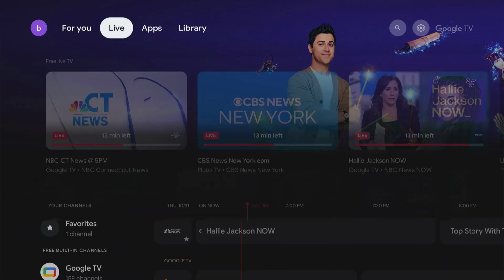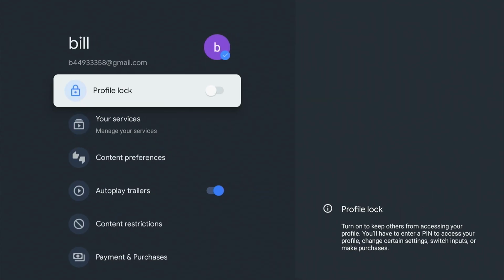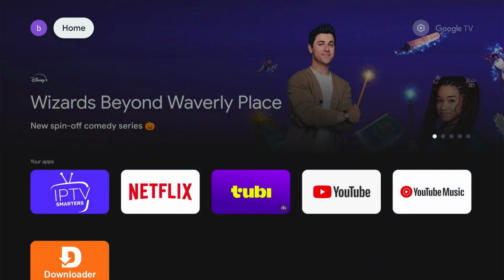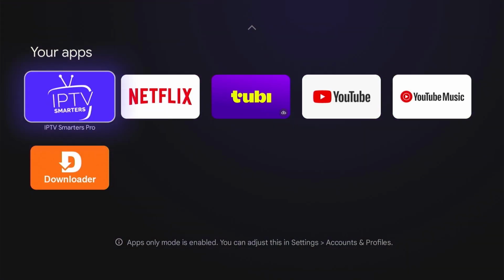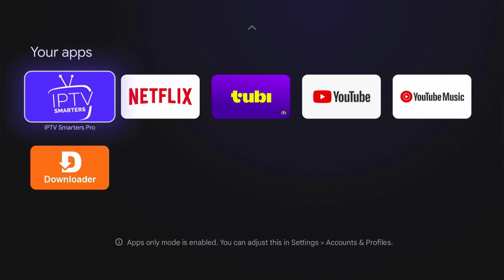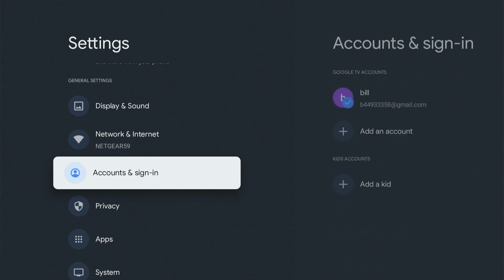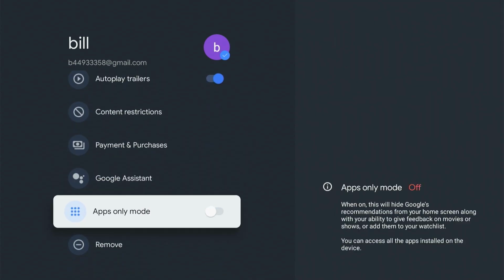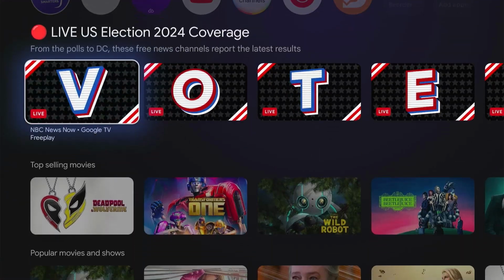remove ads from onn 4k streaming boxes on home screen.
video will show hidden settings to remove ads on home screen.